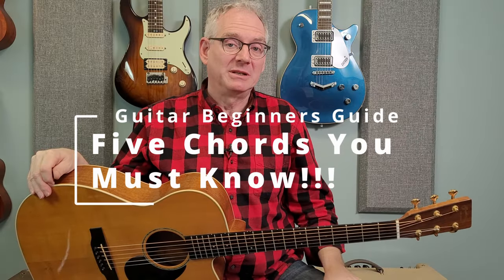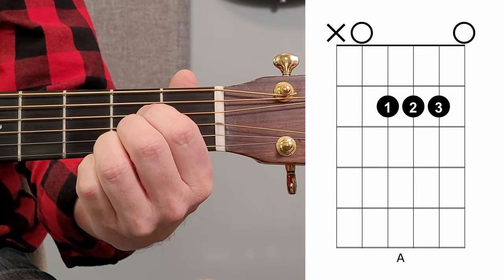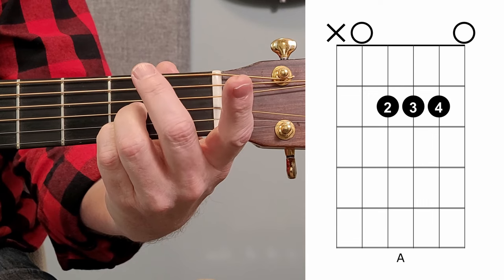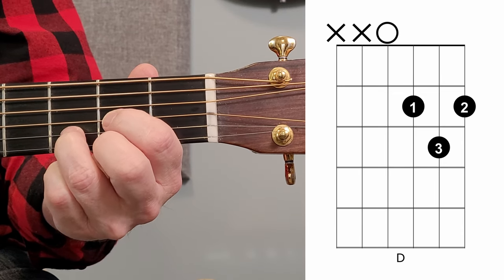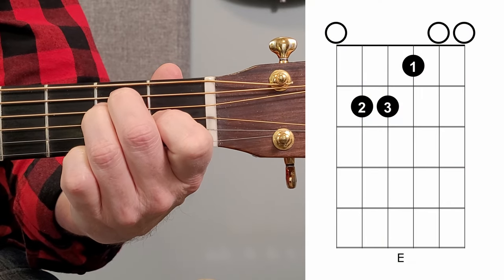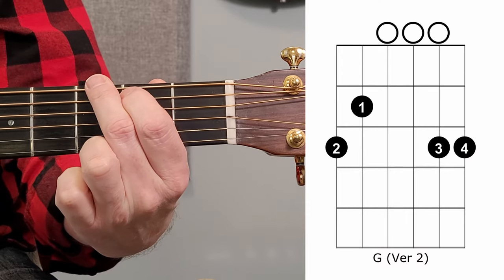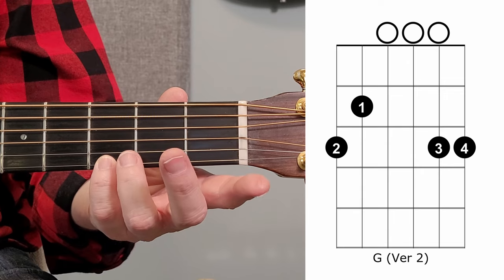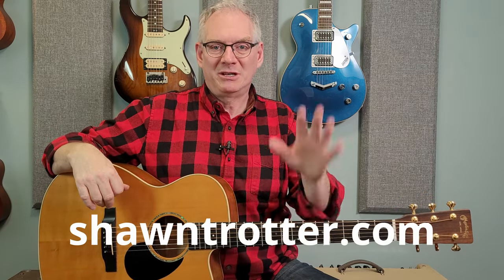Five Chords You Must Know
🎸 Ready to kickstart your guitar journey? 🎶 Dive into this beginner-friendly tutorial where I demystify five essential guitar chords: A, C, D, E, and G major! Whether you're just starting out or looking to brush up on the basics, this step-by-step guide will have you strumming along in no time.

🔍 In this video, each chord is broken down with clear visuals and easy-to-follow instructions. 🚀 Whether you dream of playing your favorite songs or writing your own melodies, mastering these foundational chords is the first step towards guitar greatness. So grab your guitar, tune up, and let's get started on this musical journey together!

0:00 Intro
0:42 Chord Grids
1:26 A Major Chord
2:32 C Major Chord
3:07 D Major Chord
4:14 E Major Chord
5:45 G Major Chord
7:47 Troubleshooting
8:13 Conclusion